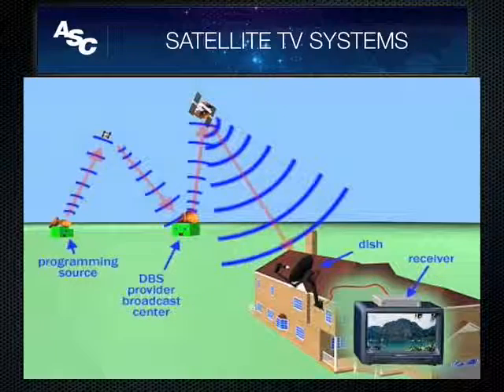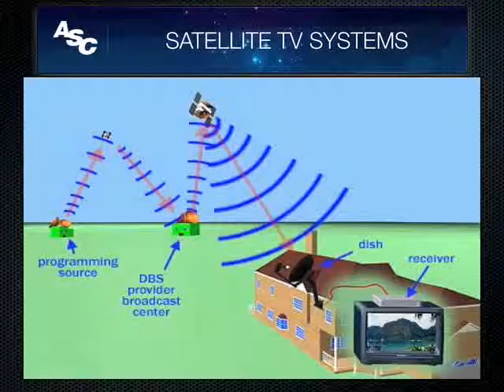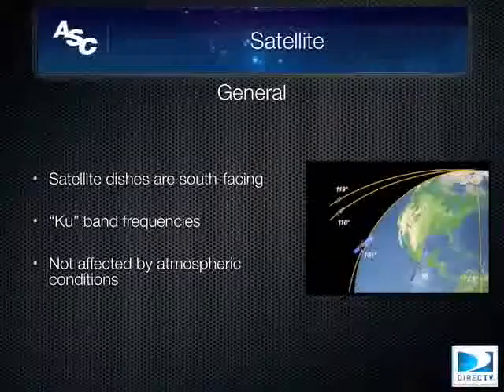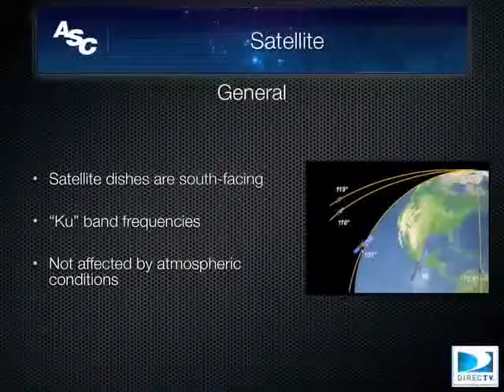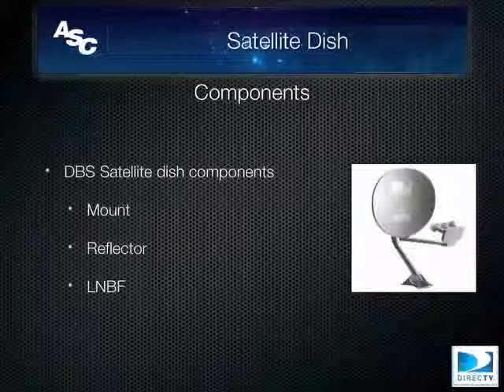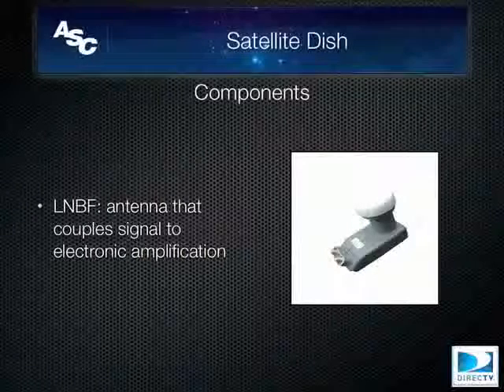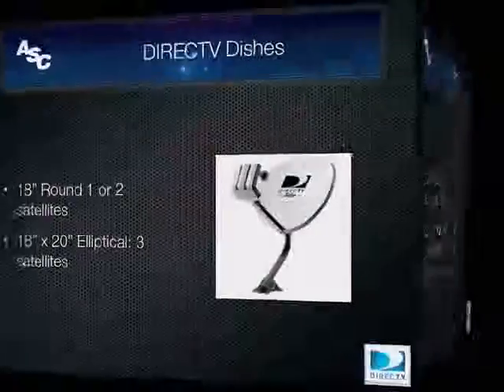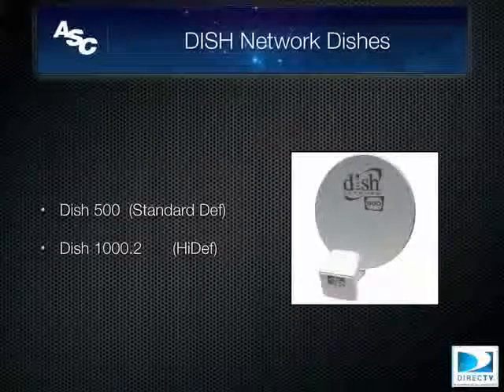3 Satellite TV systems1